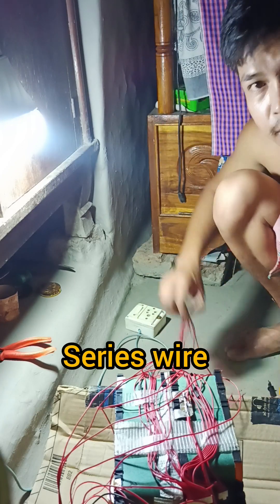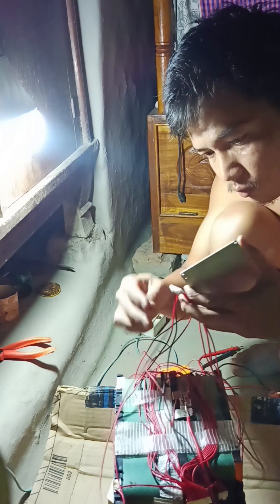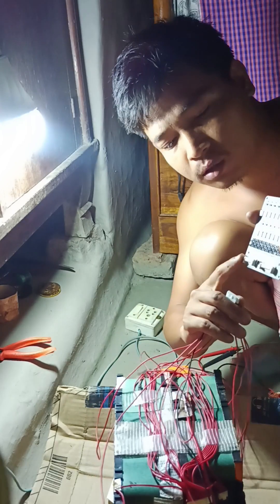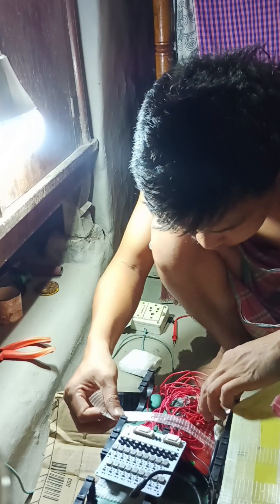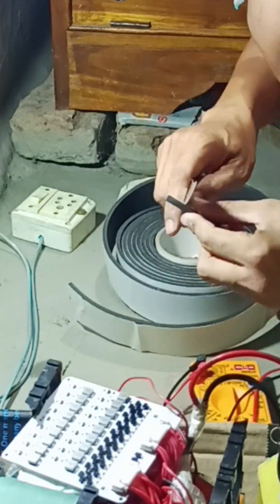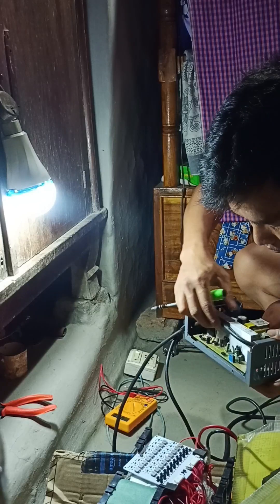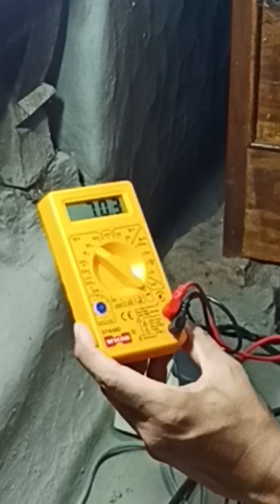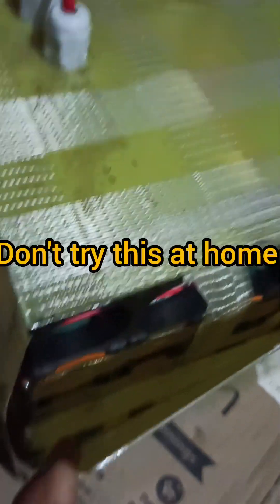fitting 2A Neey active balancer 19s 2A active balancer in battery pack lifepo4 LFP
making electric bike battery with 2A active balancer inside